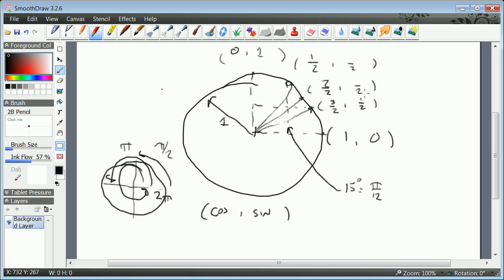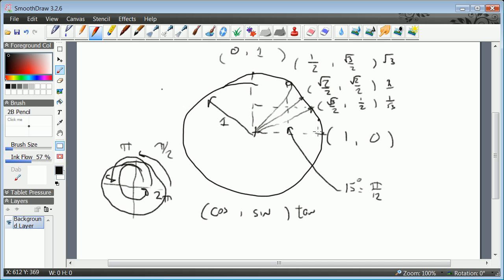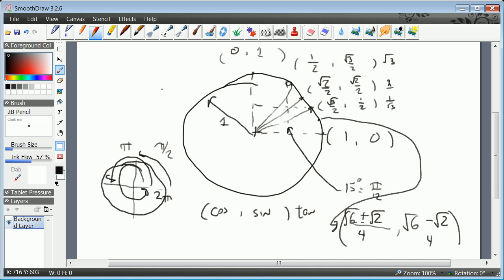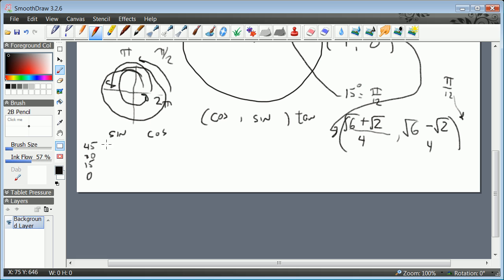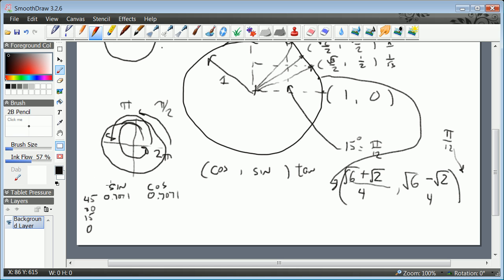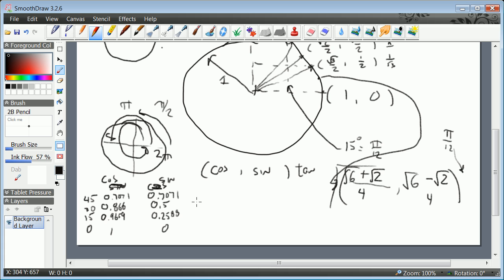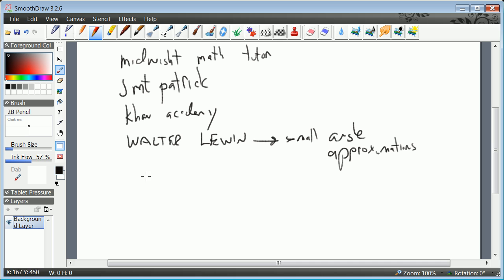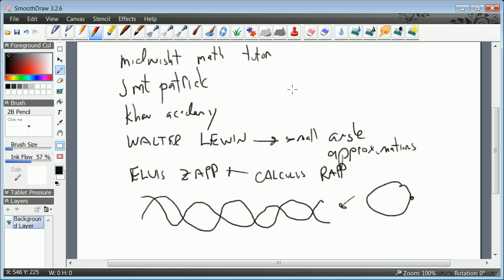One-Circle, Two Number Patterns, 3 Reflections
A first one-off on teaching kids the unit circle so we are not left with adults who not only can't count the votes, but can't even count the hours in a day. "Network...the movie" Math.